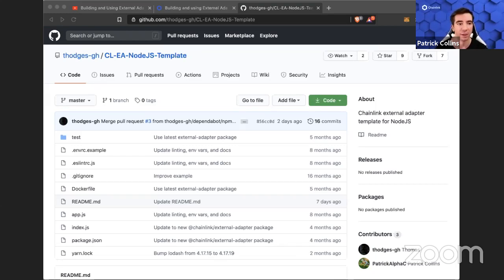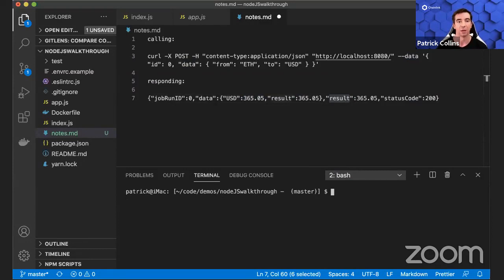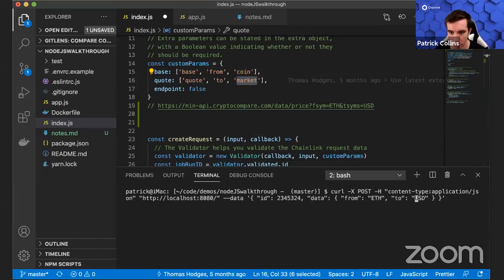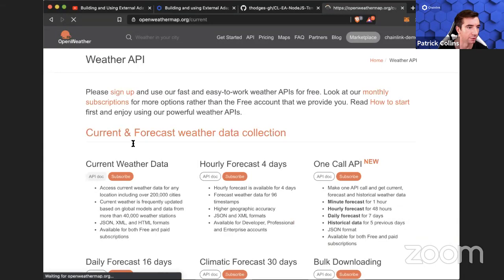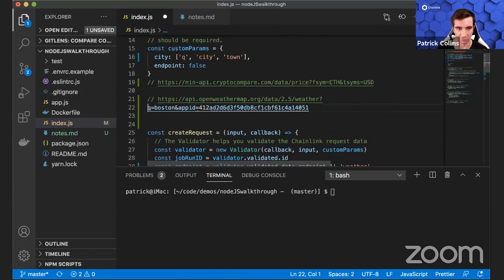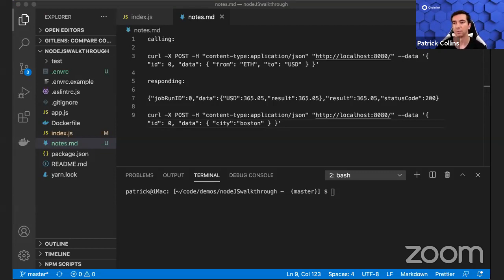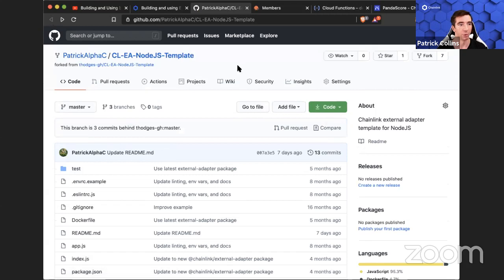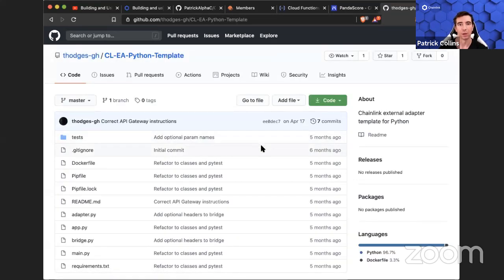[Workshop] Customizing APIs with External Adapters: Chainlink Hackathon Workshop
❗️Update:❗️❗️❗️❗️❗️❗️
JSON parsing has moved from periods to commas, please see docs for details.